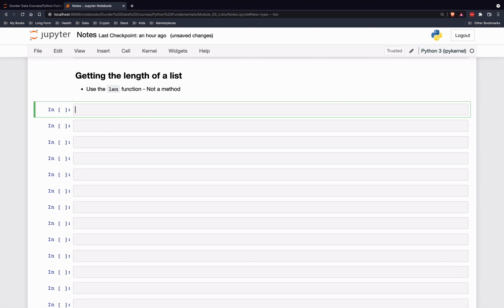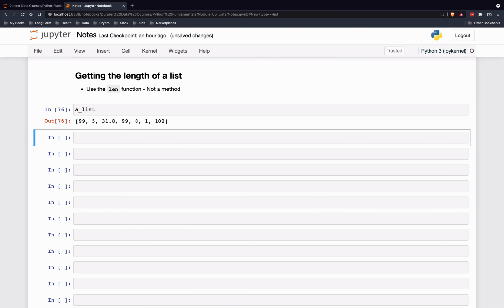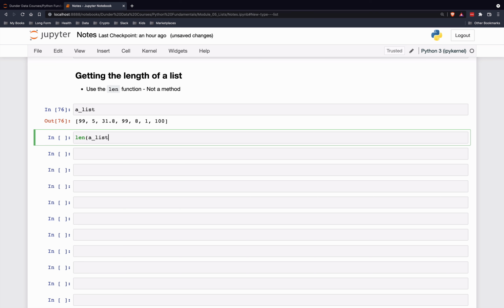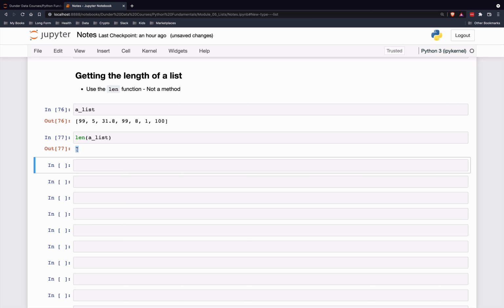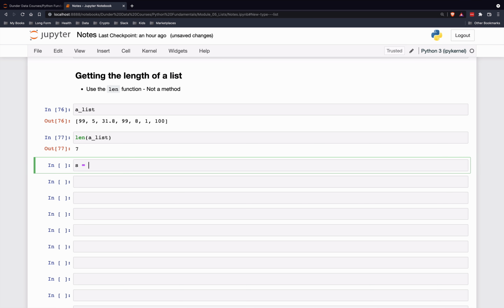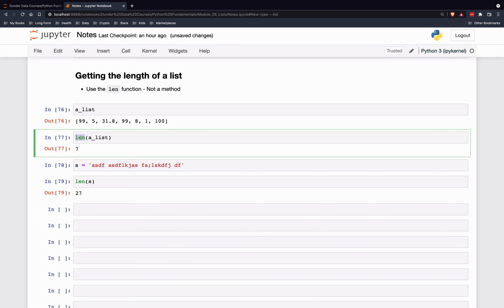17 Getting the Length of a List